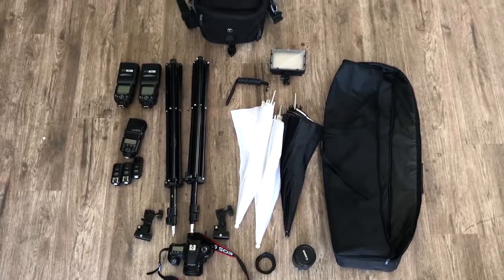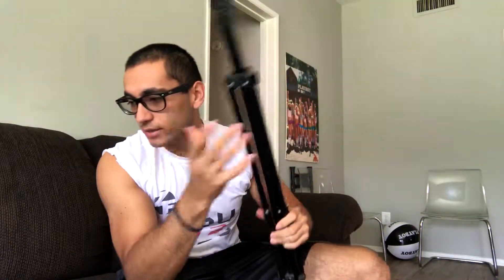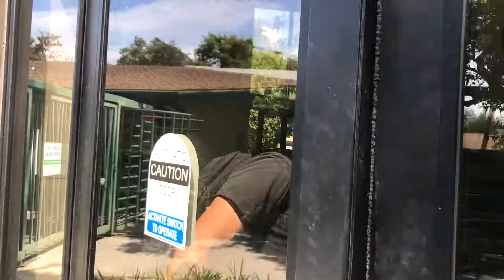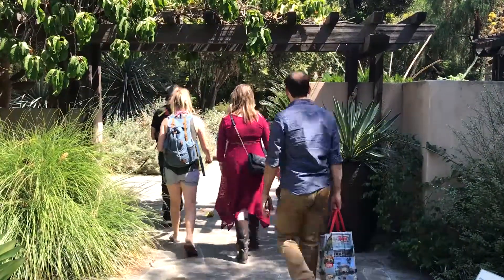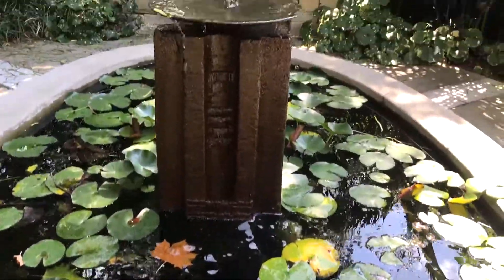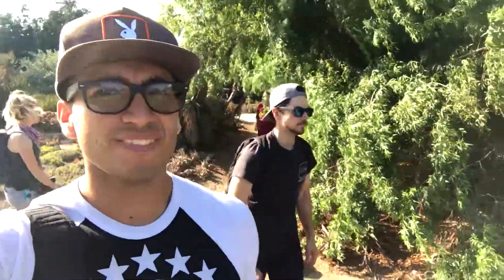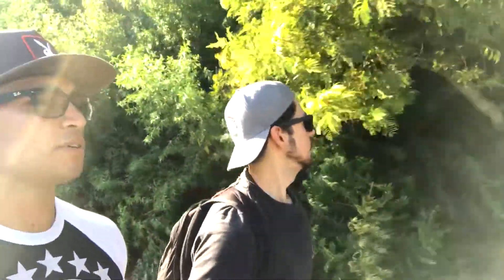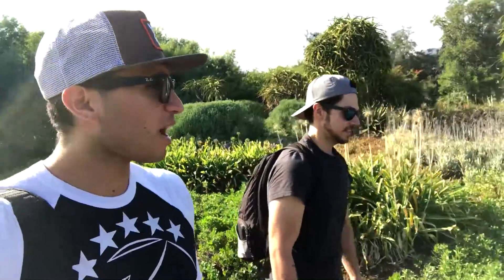Photography Tools |Ep 7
My photography tools I use when I do a shoot.